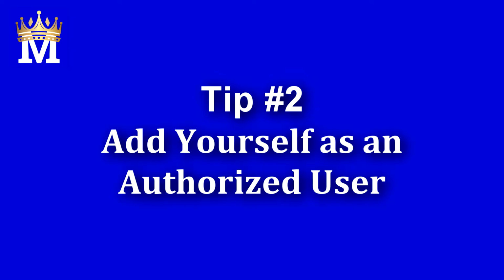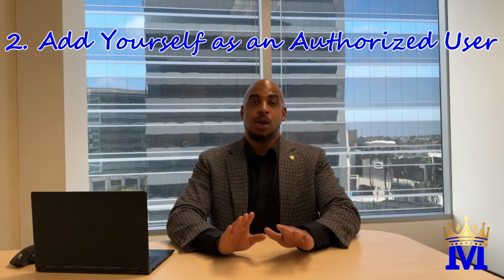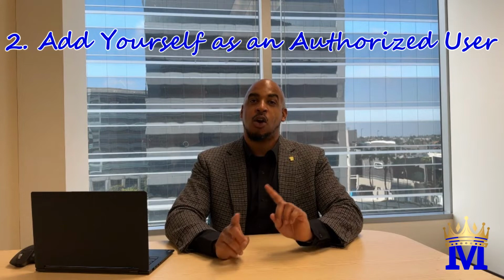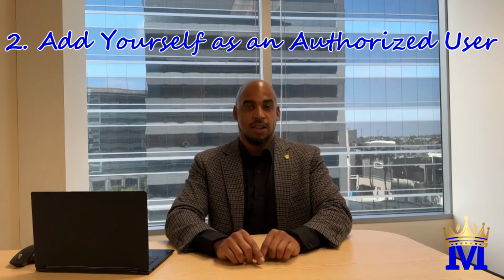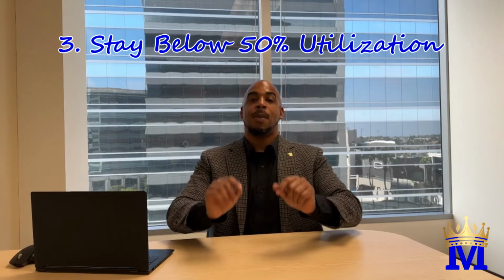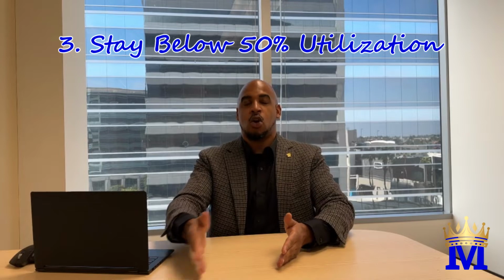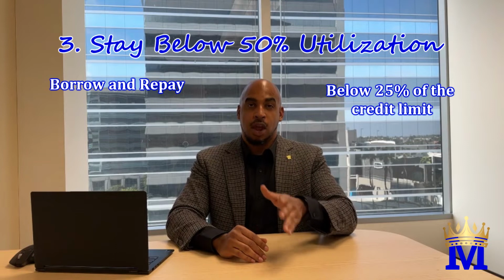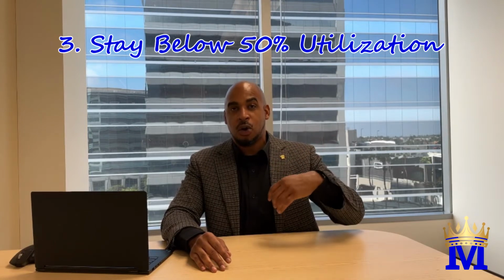Top 10 Tips To Improve your Credit Scores! | The Mortgage Fiesta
You have to stay ready for the next real estate opportunity, car payment, line of credit, etc. It all starts with your credit scores.

Also, if you're interest in getting ready for purchasing in 2023, click the link below for ReadyMe2023 as we prepare borrowers to purchase when the market presents the opportunity.

This is a no cost, no obligation 15 min call with a licensed loan officer to help advise what you need to do. Preapprovals are possible with a completed application...until then... listen to these tips 😀

Carlden Lainfiesta
The Mortgage Fiesta
Monarch Mortgage
Sr. Loan Officer
NMLS# 781294 Corp#2211553